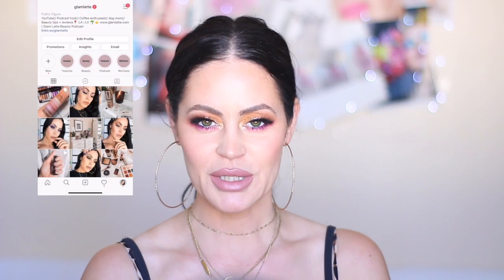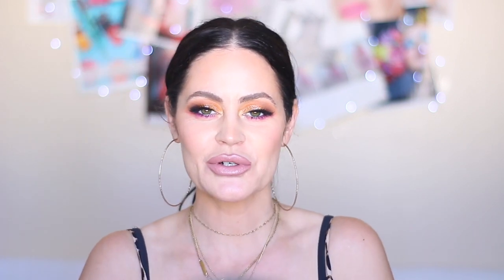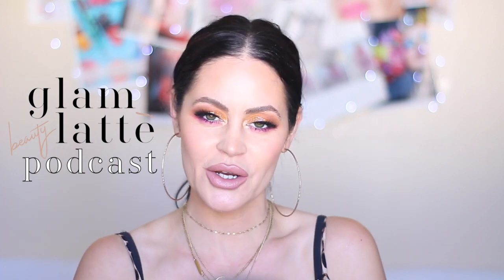GRWM LIFE UPDATE | ITS TIME TO GO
Let's chat about what's going on with me.

MY ETSY SHOP

Sign up for rakuten to get money back when you shop online! Sign up is free and use this link to get $10 right away!

FTC:  This video is not sponsored. Thank you for supporting my channel!
It doesn't cost you anything extra but of course you can decide to use my links or not. If you do use my links, it helps my channel and I truly appreciate your support!! xo